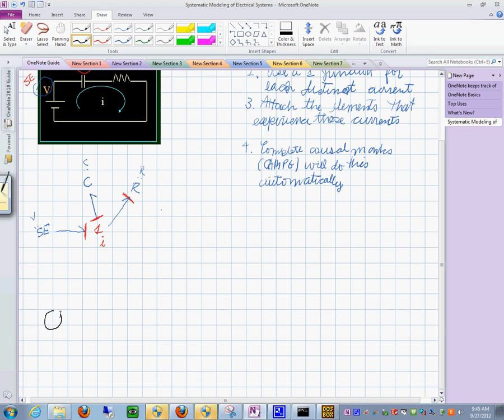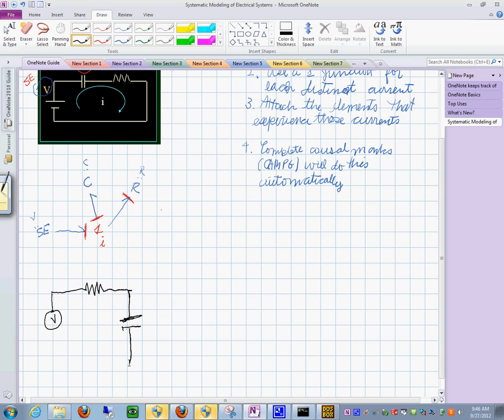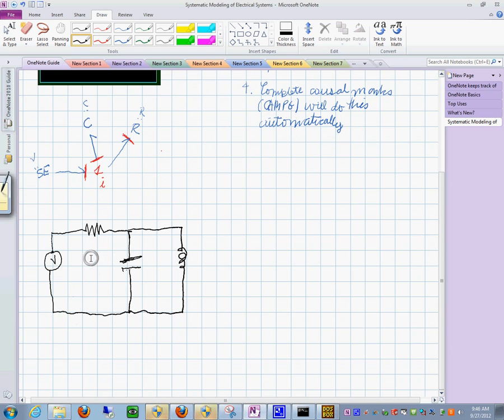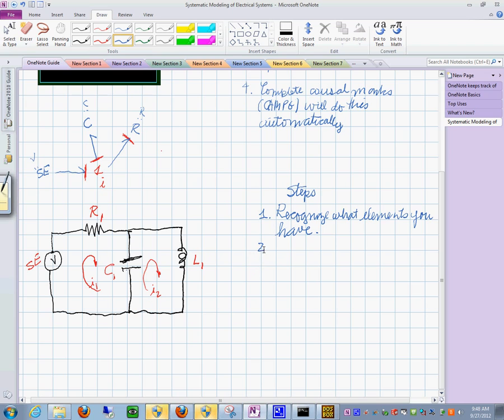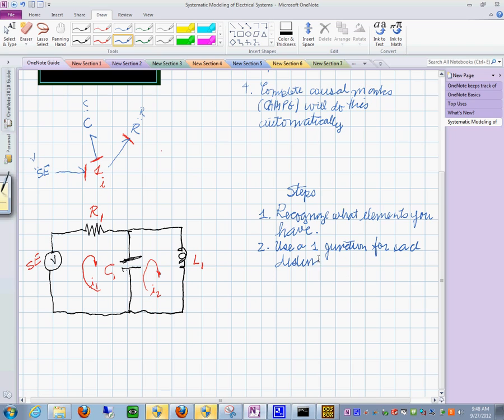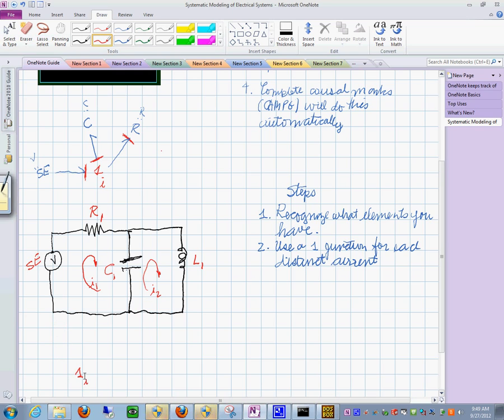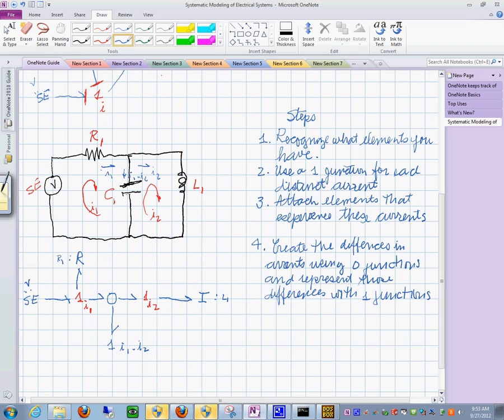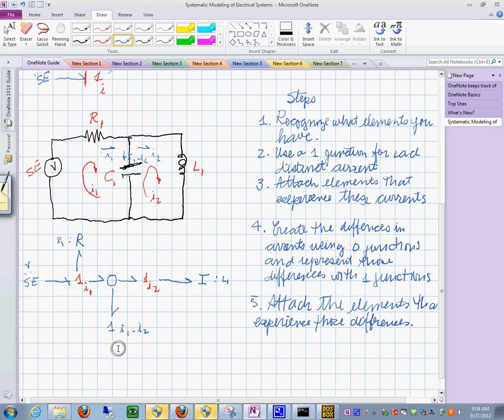Bond Graph Models of Electrical Systems 2792012_100_27 Part 2